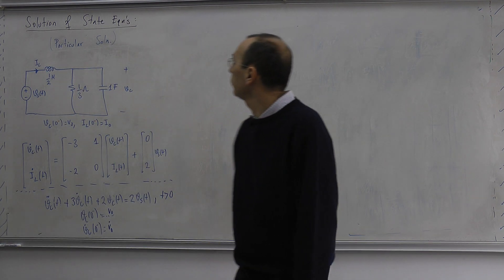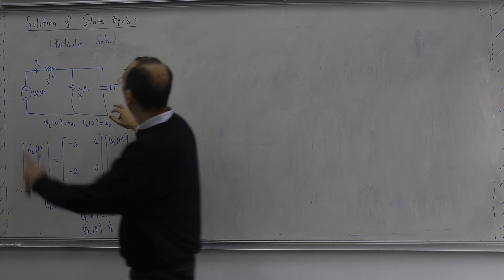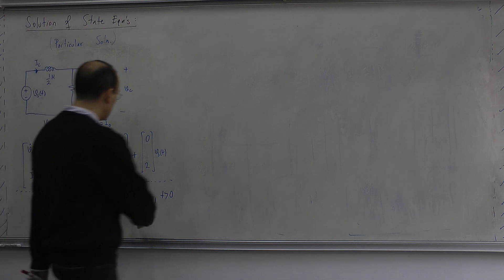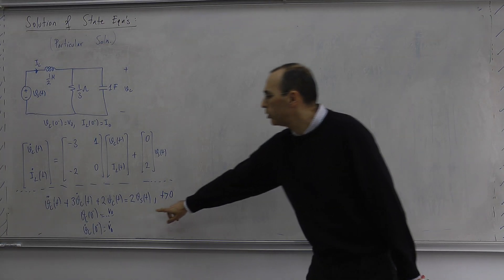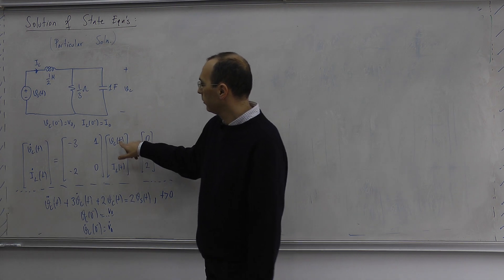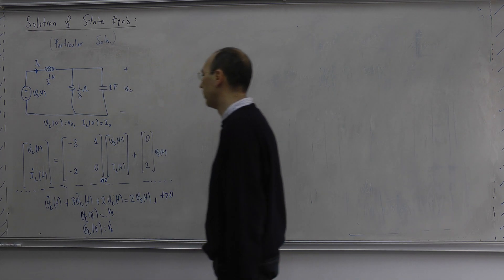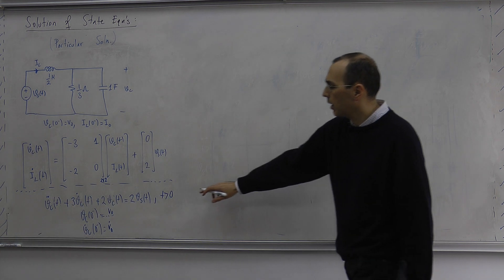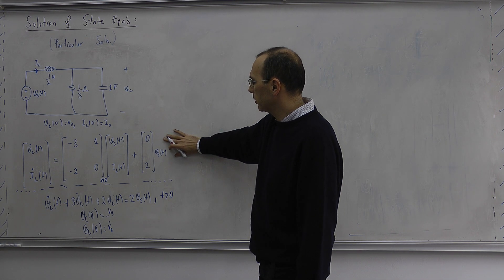EE202 Solution of State Equations - Particular Soln. (supplementary lecture)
EE202 Circuit Theory II  (Spring 2022-23)
Topic: Solution of State Equations - Particular Soln. to Exp. Input  (supplementary lecture)
Instructor: Cagatay Candan,

00:00 Example: 2nd order circuit
01:23 Our focus: Particular soln. to exp. input
05:55 Particular soln: Scalar diff. eqn.
08:41 Complete soln: Scalar diff. eqn.
10:50 Particular soln: State eqn.
14:20 Explaining (s0 eye(2) - A)  matrix
17:08 Inverting (s0 eye(2) - A) to get unknown coef.
18:34 Finalizing par. soln: State eqn.
19:40 Complete soln: State eqn.
24:24 Warning: Non-invertible matrices causes additional problems
24:55 Char. eqn (reminder)
25:50 Case: Input matches the homogenous soln.
31:00 Table for particular soln.
34:02 Illustrating linearity of par. soln. (homogeneity)
35:34 Illustrating linearity of par. soln  (additivity)
36:40 Illustrating the case of complex exp. input
38:48 Illustrating the case of cosine input
40:25 Some complex arithmetic for par. soln to cosine input
43:40 Revisiting DC steady-state to verify par. soln to DC input
49:30 Discussion of generalized phasors (start)
50:11 Motivational example on importance of coefficients.
51:10 Example: Doing calc. on circuit diag. to find coef.
57:35 Example: Finding the coef. without writing dif. eqn.
59:10 Generalized phasors
1:00:30 Inductor: Phasor current-voltage and impedance def.
1:05:44 Capacitor: Phasor current-voltage and impedance def.
1:07:16 Resistor : Phasor current-voltage and impedance def.
1:10:00 Phasor Domain Transformation Table (RLC)
1:10:55 Example: Finding par. soln by transformation to phasor dom.
1:13:41 Example: Node analysis in phasor dom.